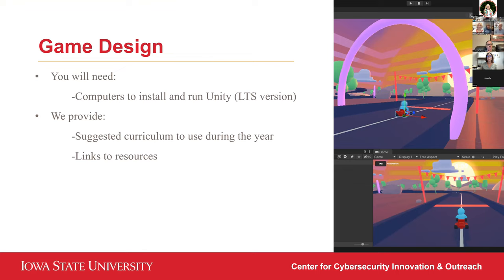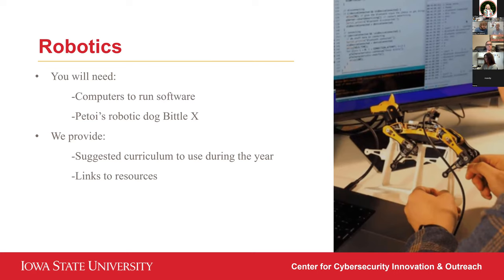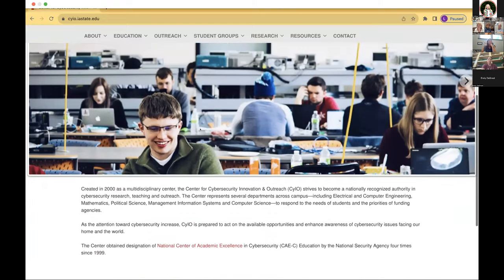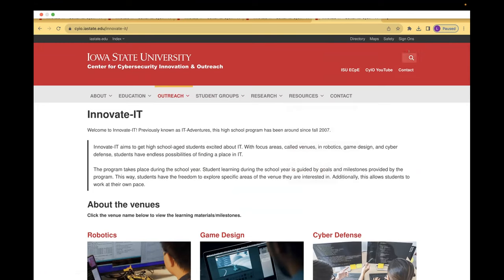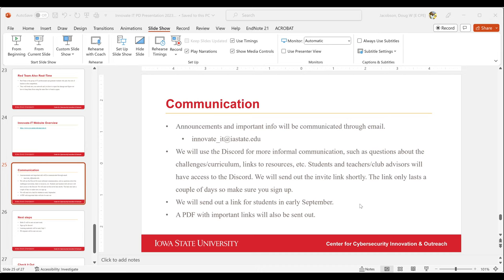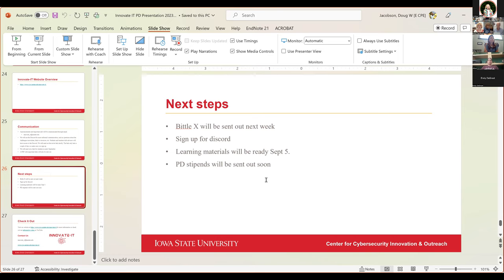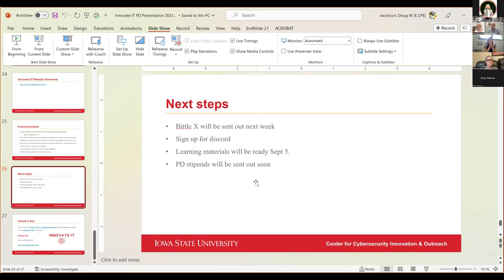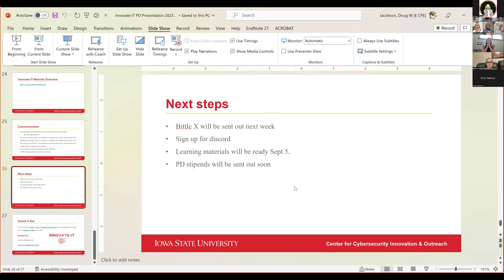Innovate-IT Professional Development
Professional Development presentation for Innovate-IT